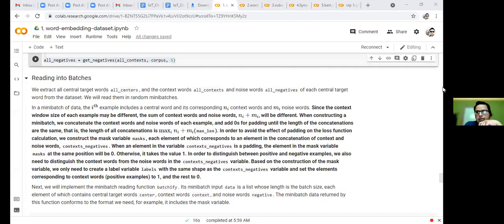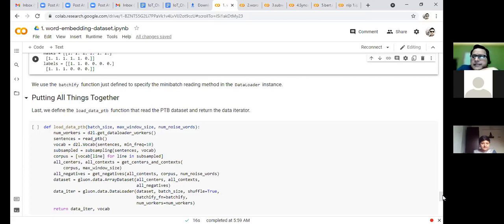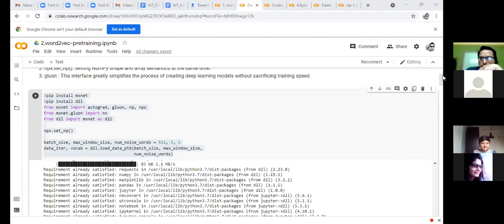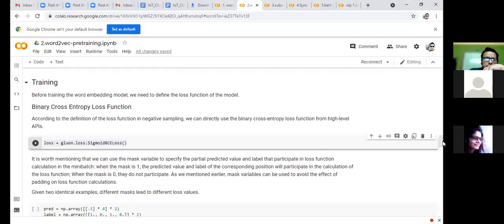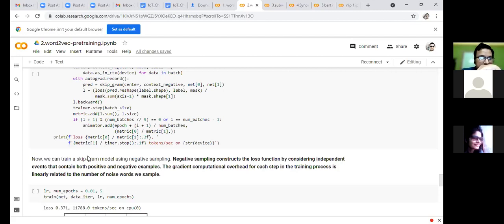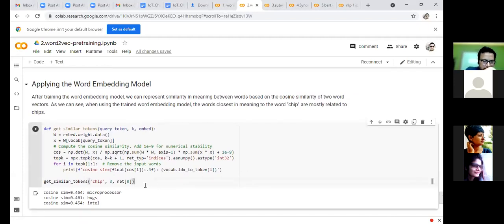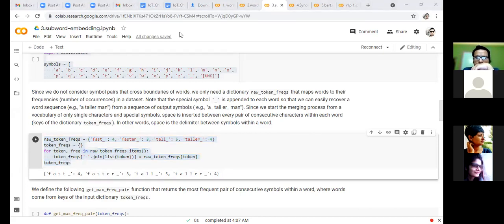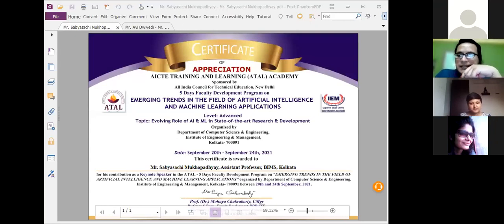Sabyasachi Mukhopadhyay's hands-on session on NLP in an ATAL AICTE FDP by IEM Kolkata (Part 2)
He is also the ‘Google Developer Expert in Machine Learning’ and ‘Intel Software Innovator’. Mukhopadhyay is involved in teaching IoT at the University of Calcutta as a Visiting Faculty. He served as a University Faculty of Business Analytics and Statistics at School of Management Science, MAKAUT (Govt. of WB), WB, India. He was also the University Course Coordinator of BBA and MBA in Business Analytics at MAKAUT.  Meanwhile, Mukhopadhyay was a Project Scientist at Nanoscope Technologies for brief period of time.  Mukhopadhyay received MS in Physical Sciences from IISER Kolkata and was the ‘Topper’ of 2015 batch. He is the ‘Course Curriculum Developer’, ‘Paper Setter’, ‘Examiner’ and ‘Moderator’ of MAKAUT and SCIT Pune.He was the ‘Co-Founder’ and ‘Chief Research Officer’ of Twelit MedTech Pvt. Ltd and currently involved in startup mentoring activities.For instance, he is the ‘Honorary Advisor’ (Technical Development) of Solaire Initiative Pvt. Ltd.He was featured in Facebook’s special coverage ‘The Limitless’ as one of India’s leading innovators and entrepreneurs of 2018.
He has more than 55 publications which include patent, books, journals and proceedings.His findings on AI based retinal disease detection and AI based early stage cancer detection has been highlighted in all leading newspapers like ‘The Hindu’, ‘The Economic Times’, ‘The Indian Express’, ‘Business Standard’, ‘Daily World’ as well as on television channels like ‘Zee News’, ‘Odisha Tv’, ‘NewsX’, ‘News World India’. His research success also has been featured in leading national and international tech magazines like ‘eHealth’, ‘Analytics India Magazine’, ‘The Better India’, ‘BioSpectrum’. He received several international awards which include ‘Best Research Paper Award’, prestigious ‘SPIE Photonics Education Scholarship-2014’ (only 19 students from Asia, 144 students around world to receive that), ‘Most Inspiring Facebook Developer Circle Lead’ (twice), 'Best Supportive Lead' , 'Master "Hacker" Award', 'Alumni Award 2020 By IISER Kolkata' and so on.He also received several travel grants from SPIE, IISER to present research works in international conferences. Mukhopadhyay was on-boarded as nominated ‘Board Member and External Expert of Institution’s Innovation Council (IIC)’ at IEM Kolkata, Techno India Main Salt Lake and IISER Kolkata. Mukhopadhyay was also on-boarded as an External Expert of NISP committee at IISER Kolkata.
Mukhopadhyay delivered invited talks, served as panelist and judge of hackathons in leading IITs, IISERs, NITs, IIEST Shibpur and many leading state, central universities of India. Sabyasachi’s research on AI based early stage cancer detection has been included in the current affair syllabus of India’s top Govt. official competitive exams like UPSC, IAS, IBPS, Banking etc. Mukhopadhyay was also invited to deliver talks in ‘ATAL AICTE Faculty Development Programme’ of IEM Kolkata, CEM Kolaghat, NIT Mizoram, NIT Durgapur and ‘Refresher Courses for Faculties’ in Calcutta University. He delivered invited talk in a webinar organized by IT Department of MAKAUT (Govt. of WB) on the eve of Student Induction Programme of new B.Tech, M.Tech, MCA, BSc batches. He was also invited as a ‘Judge’ of NASA Space Apps Challenge 2018 at Heritage Institute of Technology Kolkata. He was the Judge of ‘Hult Prize’ at Netaji Subhas Engineering College and Calcutta University.He delivered TEDx talks twice in TEDxBalajiITS and TEDx HITKolkata.His TEDx talk at TEDxBalajiITS was featured in news channels including ETV Telengana, Chappudu TV and the newspapers like Velugu, Andhra Jyothy, Sakshi and so on.He wrote technical articles for the editorial of leading Bengali daily, Anandabazar Patrika.He also wrote an invited article on AI applications for COVID 19 detection written in Bengali was published in Bigyan Katha (Page No. 16), a publication by Vigyan Prasar, an autonomous organization of DST, Govt. of India. Mukhopadhyay received honorary mention in government official site of 'Embassy of India to Switzerland, The Holy See & Liechtenstein' for his research.